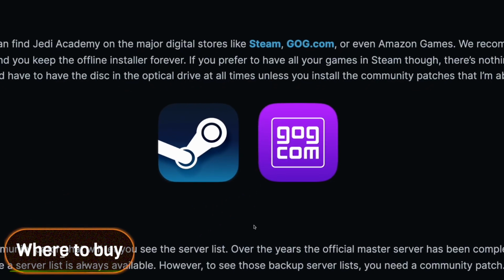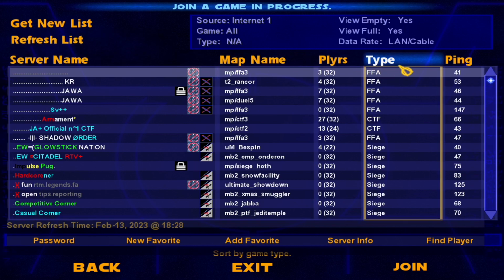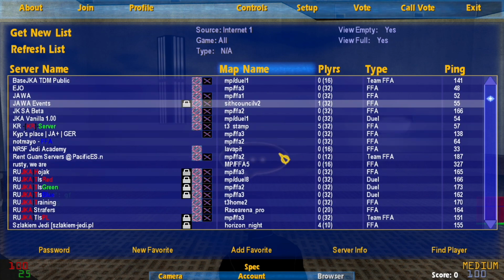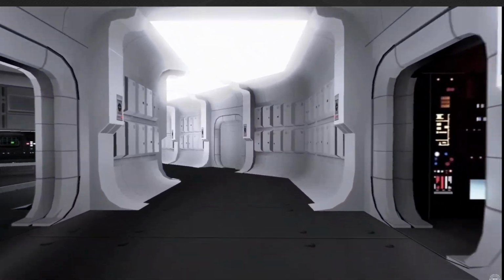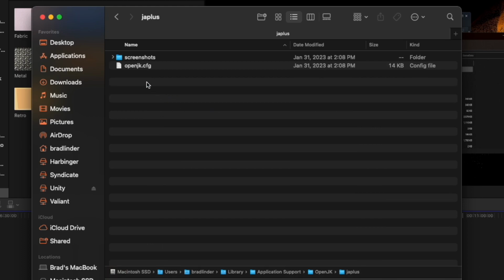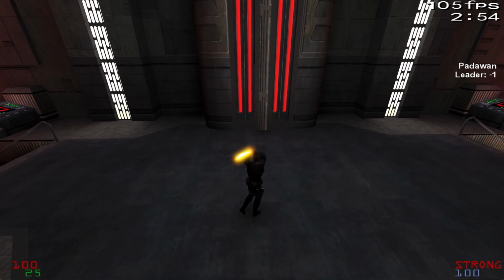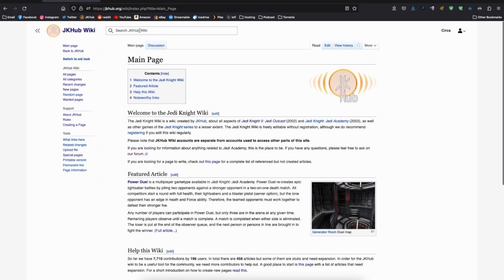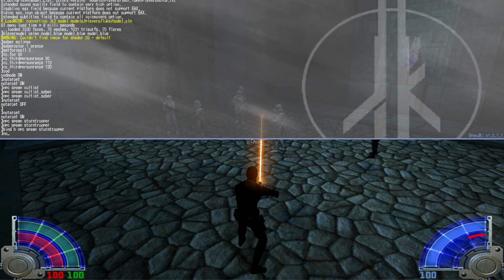Playing Jedi Academy in 2023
Star Wars Jedi Knight Jedi Academy is turning 20 years old this year, and it is still one of the greatest Star Wars games of all time with an active modding and player community. Here are the basics of getting started with Jedi Academy in 2023.

**Now we recommend using TaystJK rather than EternalJK, due to EternalJK not being developed anymore. TaystJK is a fork of EternalJK and is being developed still. One big feature it has over EternalJK right now is native Apple Silicon support for Macs with M-series chips.**

Video created by Brad Linder (Circa) @brad_linder @amongthenoise @greyharbor
Music created with lofigenerator.com by Dylan Turner

0:00 Intro
0:53 Written guide
1:10 Where to buy
1:44 Install community patches (OpenJK)
3:00 Joining a server
4:45 Laming rule
6:22 Where to find mods
7:42 Recommended mods
9:43 Installing mods
10:53 Creating mods
12:03 Lightsaber combat basics
16:00 Cheat codes & commands
18:03 Outro